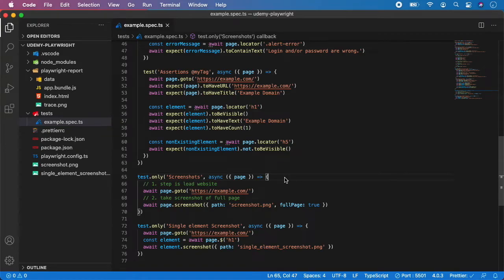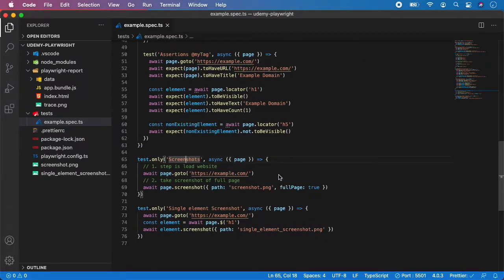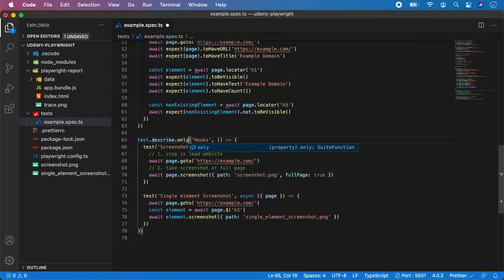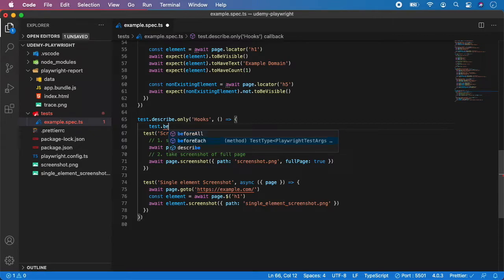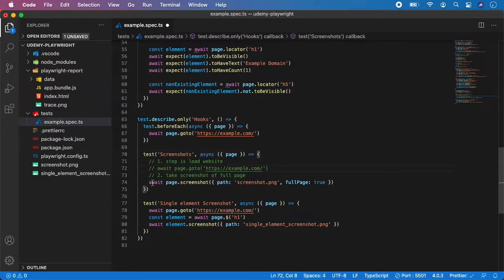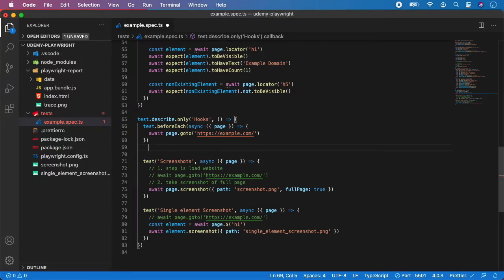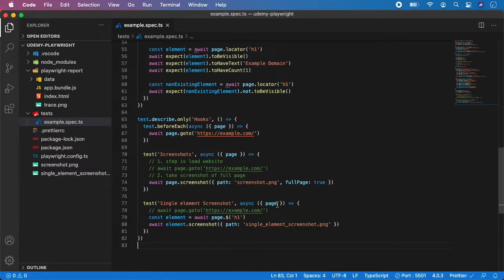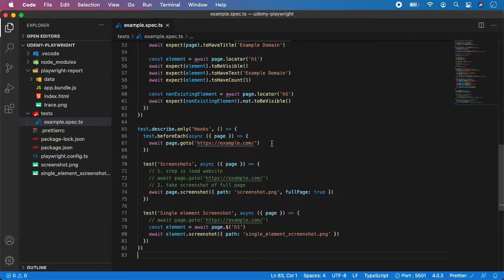Playwright Tutorial #13 - Before/After Hooks